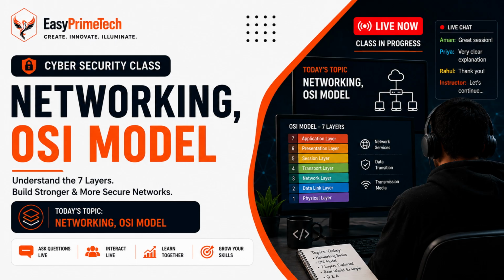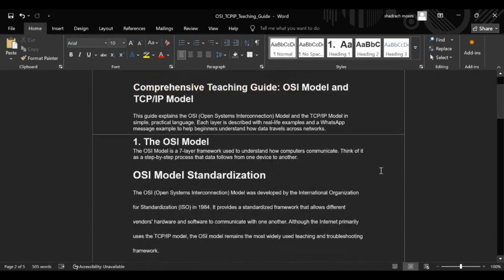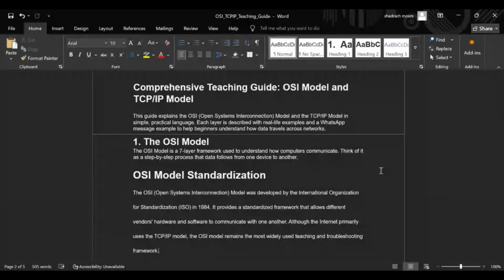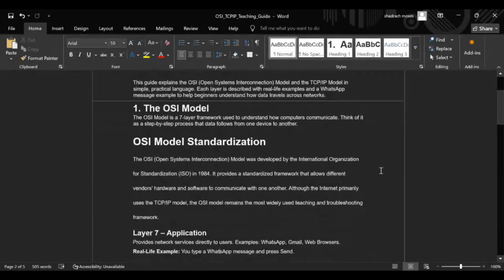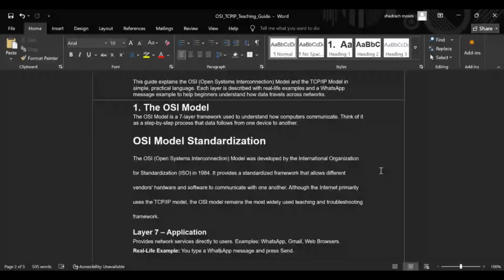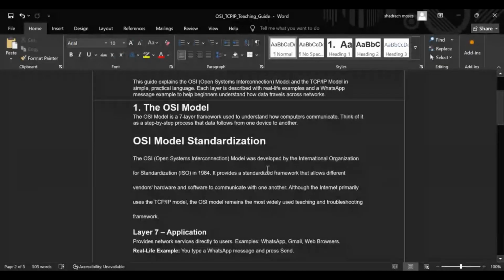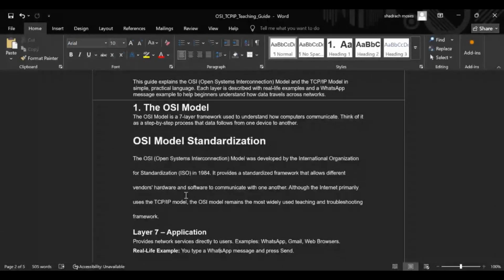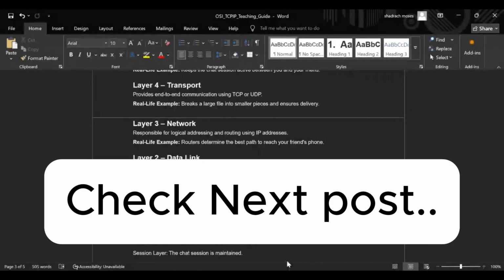Networking and OSI Model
🔐 CYBER SECURITY CLASS | NETWORKING & OSI MODEL | PART B

Welcome to another EasyPrimeTech Recorded Live Class.

In this session, we continue our Cyber Security journey by exploring Networking and the OSI Model, one of the most important foundations of modern computer networking and cybersecurity.

Understanding how data travels across networks and how the seven OSI layers work is essential for anyone pursuing a career in Cyber Security, Networking, Ethical Hacking, or IT Support.

✅ What Networking Is
✅ Why Networks Matter
✅ Introduction to the OSI Model
✅ The 7 Layers of the OSI Model
✅ Functions of Each Layer
✅ Data Transmission Process
✅ Real-World Networking Examples
✅ Networking Concepts Every Cyber Security Professional Should Know

• Students
• IT Support Professionals
• Network Engineers
• Ethical Hackers
• Technology Enthusiasts

🚀 Learn In-Demand Tech Skills With EasyPrimeTech

• Cyber Security
• AI Automation
• Data Analysis
• Python Programming
• Frontend Development
• Mobile App Development
• UI/UX Design